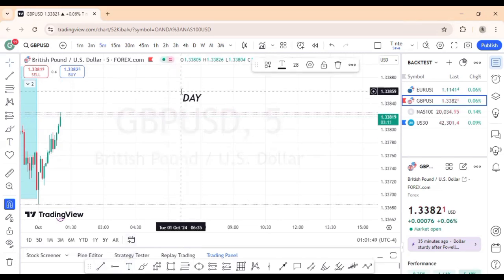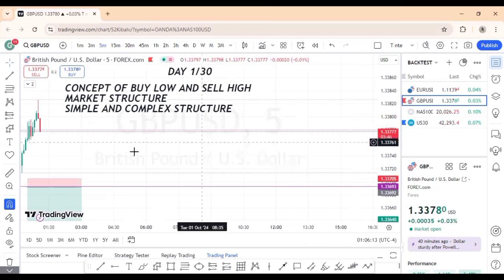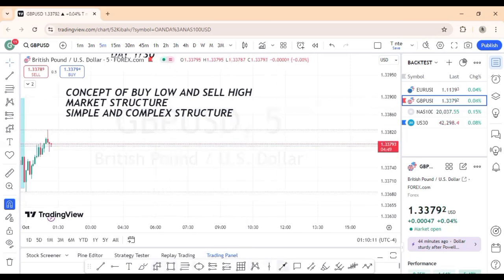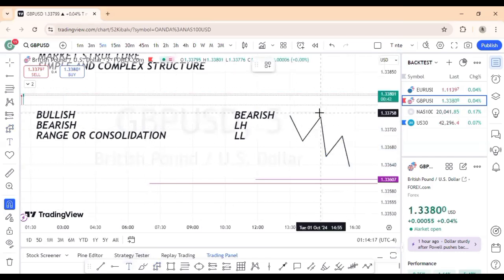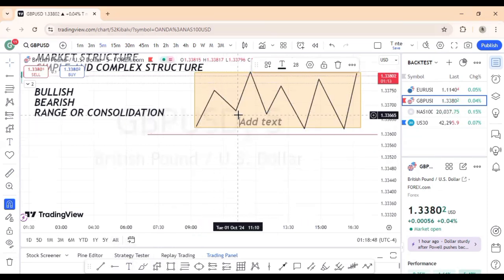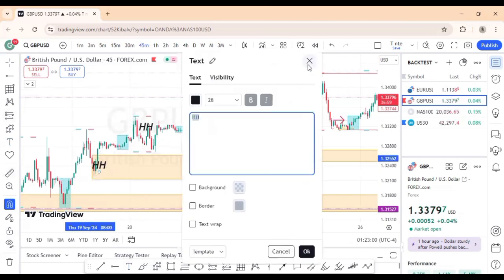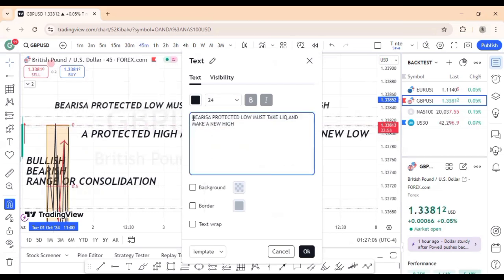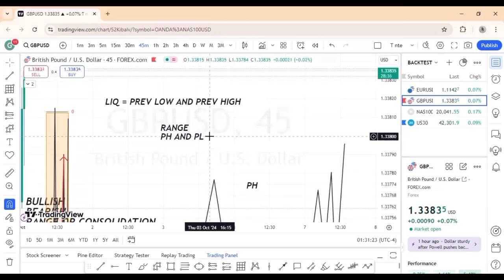Basics Of Market Structure: Master Structure in 30 mins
DAY 1/30: I cover the basics of market structure in this video as well as the concept of buy low and sell high. I also discuss the various kinds of market structures, and the concept of protected highs and lows

If you enjoyed this video you can watch my chart markup playlist